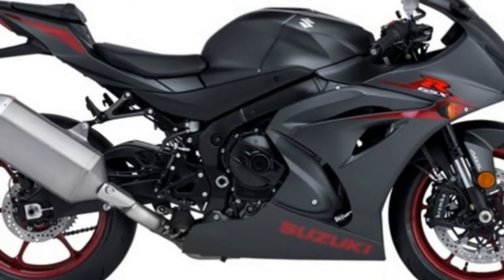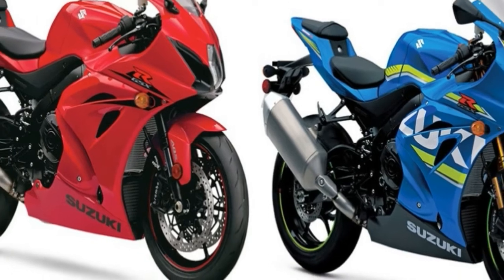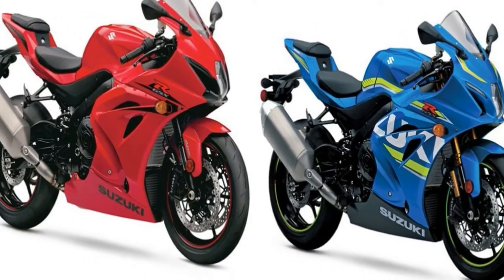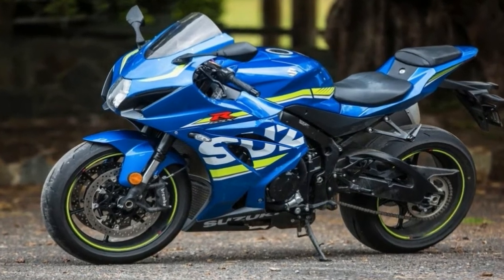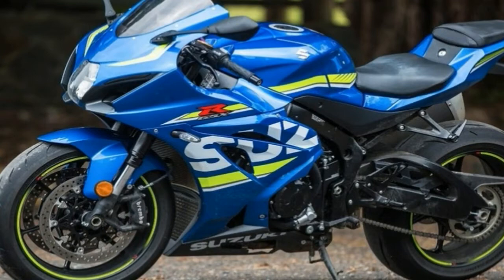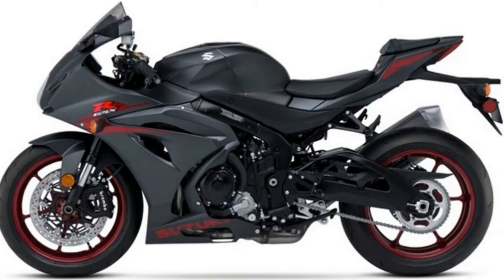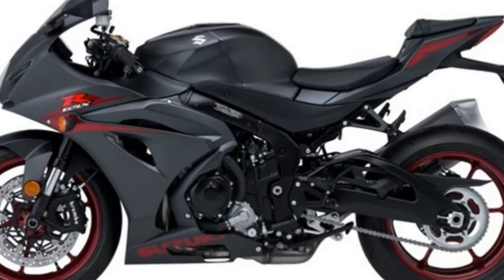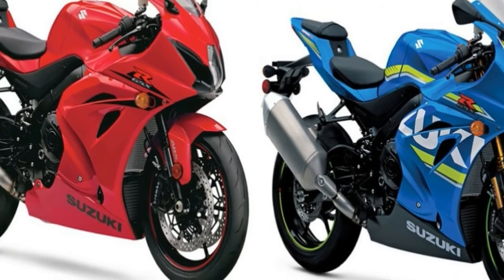WOW AMAZING!!!2017 Suzuki GSXR 1000R ABS Price & Spec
WOW AMAZING!!!2017 Suzuki GSXR 1000R ABS Price & Spec - 1. There are three different model versions of the 2017 Suzuki GSX-R1000: The GSX-R1000 base model, GSX-R1000 ABS, and the top-of-the-line GSX-R1000R.

██████ GET DAILY UPDATES! NOW! ██████